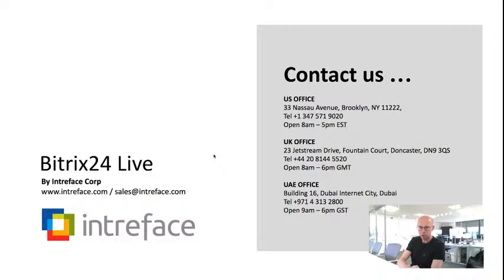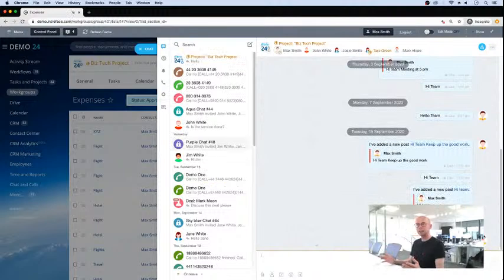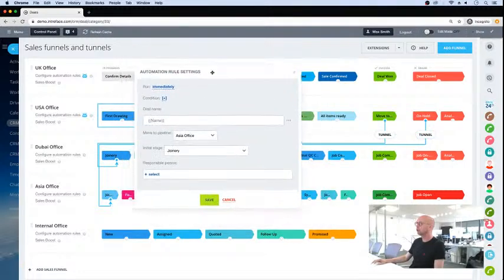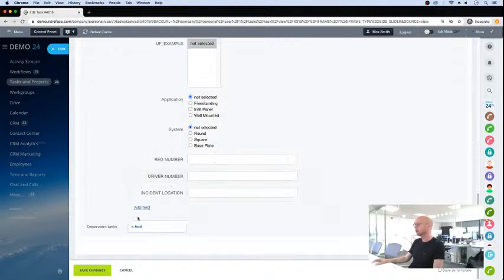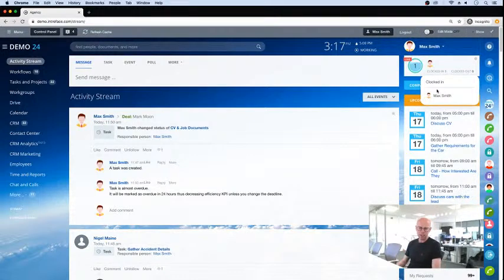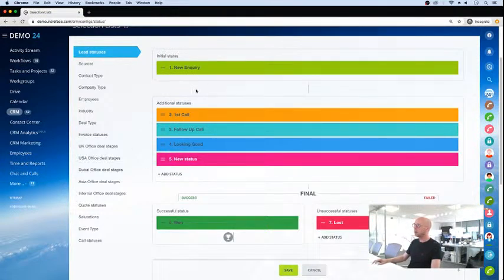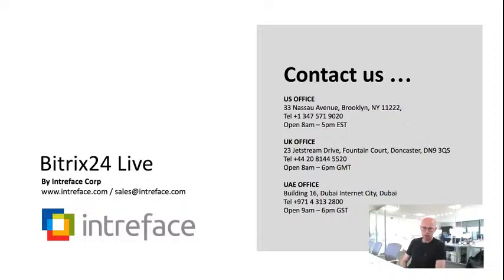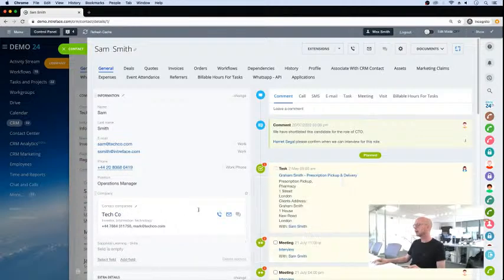Bitrix24 Q&A Session Live Stream